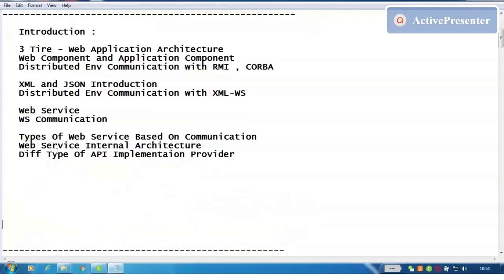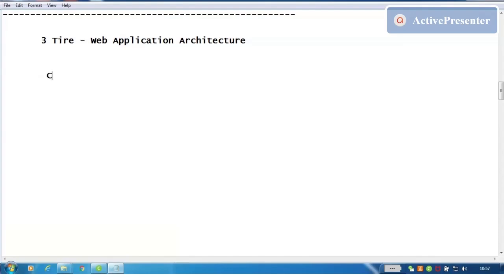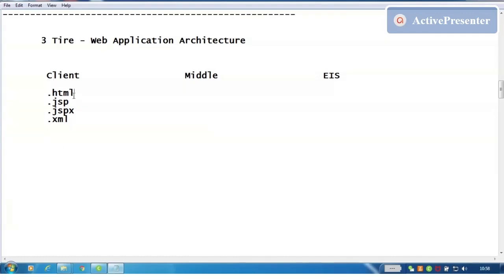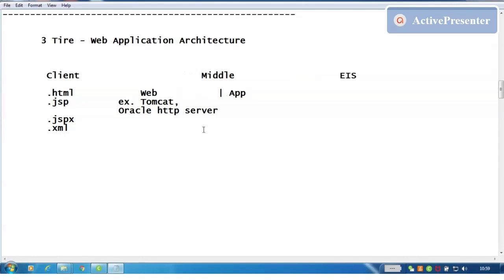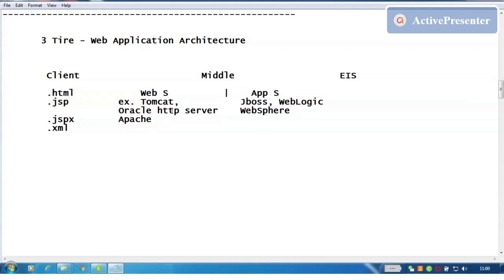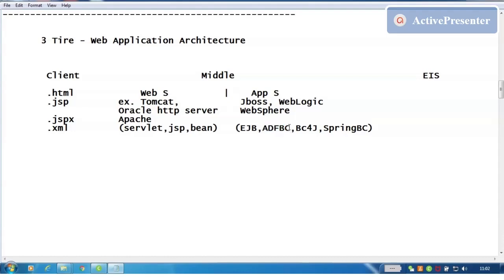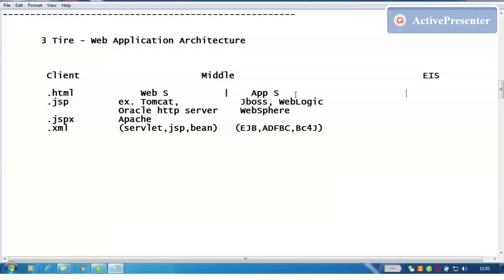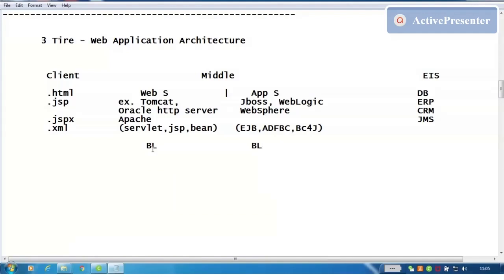In this tutorial , i am going to discuss about web application architecture.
TIMESTAMPS:
1. Web Service pre-requisites
2. Web Application Architecture
3. Web component and Application Component
4. Distributed Environment Communication
5. xml and json
6. Web Service Introduction
7. Web Service Lab
8. Web Service Internal Architecture
9. Types Of Web Service
10. Web Service Next Step
11. Web Service Implementation Provider
12. SOAP  Web Service  using  JAX-WS
13, JAX-WS Web Service Server Side Using Tomcat.
14.  JAX-WS  Web Service Client Side  Using Tomcat
15. Web Logic Server
16. Web service Using Web Logic
17. WSDL Customization
18. JAXB Runtime
19. CRUD Using SOAP Web Service
20. REST Web service
21. REST Web Service Implementation Provider
22. Rest  Hello World Web service LAB
23. HATEOAS
24. Richardson Maturity Model
25. CRUD Using REST Web Service